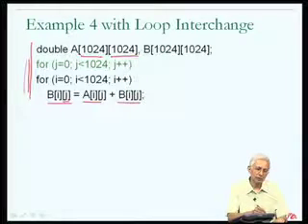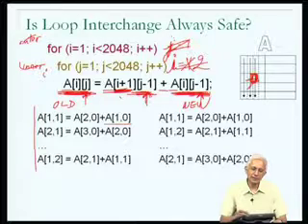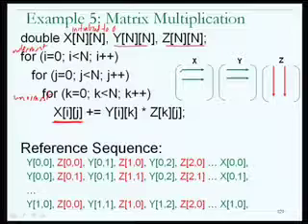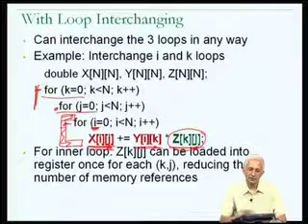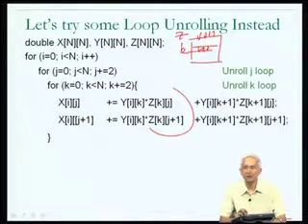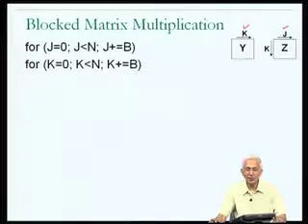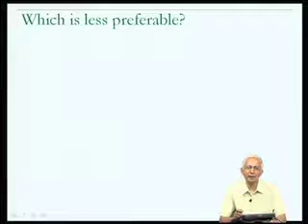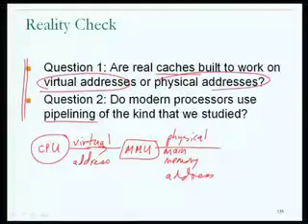High Performance Computing - Part 31